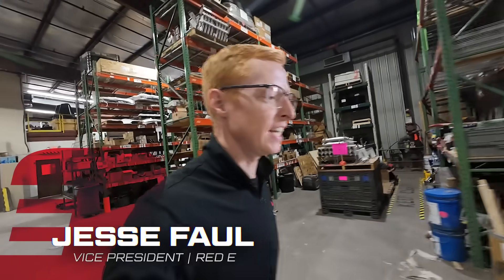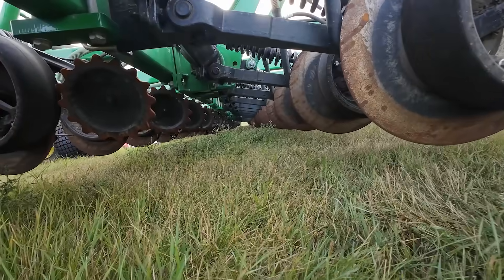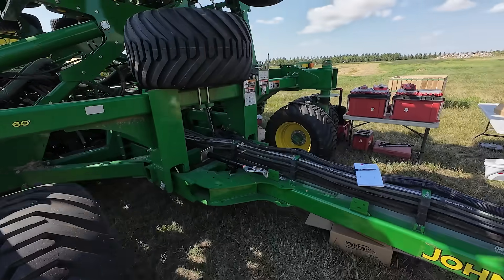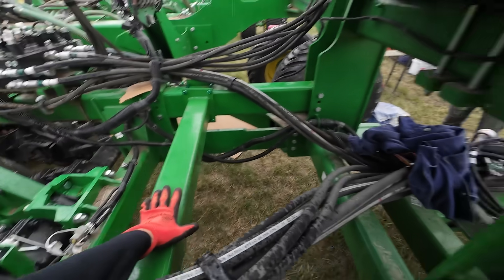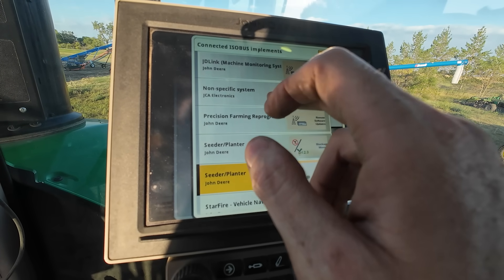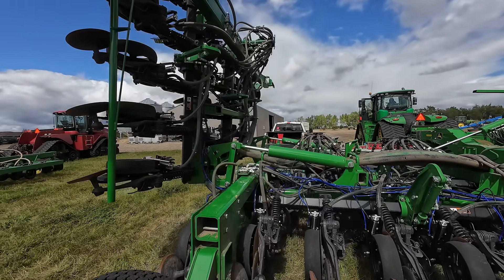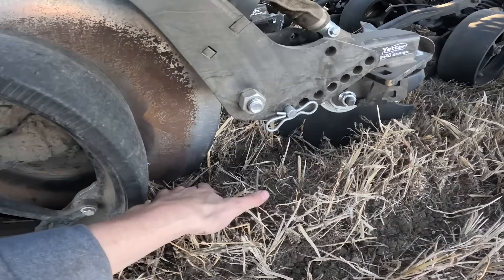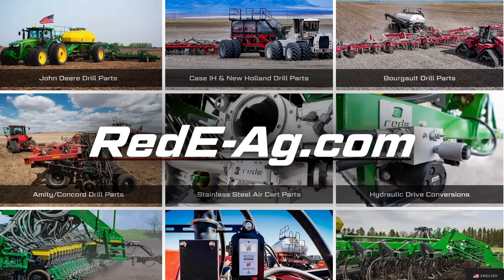Installing Row Cleaners on a John Deere N560F Air Drill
Today Jesse and the team are putting row cleaners on a John Deere N560F Air Drill. It is a unique job as many farmers don't usually have row cleaners on their air seeders. They are more commonly known to be used on planters. We are so happy to collaborate with @tommyhillfarmer as he shot some follow up video of the drill in the field to show how the row cleaners are performing!

 SHOP OUR AG PRODUCTS:
🌐 RedE-Ag.com

0:00 - Intro
0:35 - Row Cleaner Installation
10:58 - Testing the System
11:58 - Field Test
13:05 - Follow up Review with Farmer